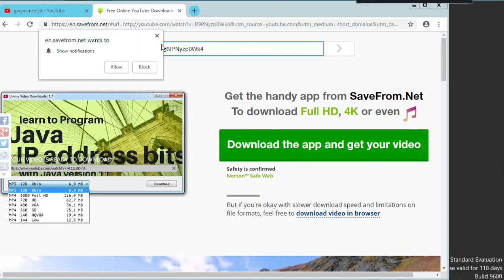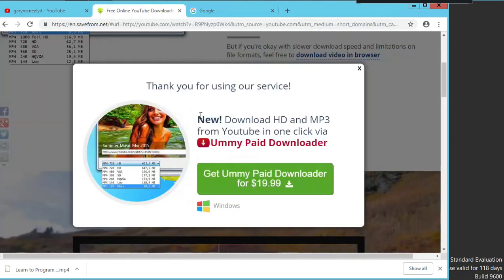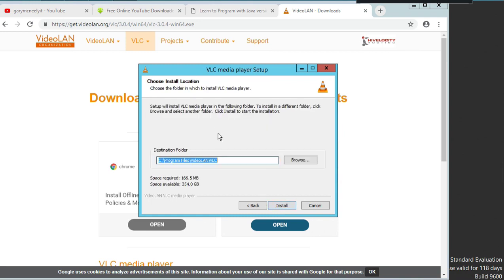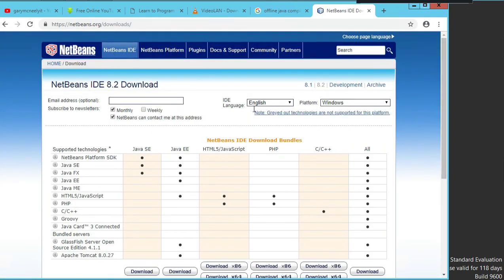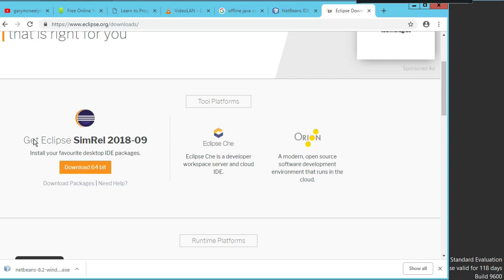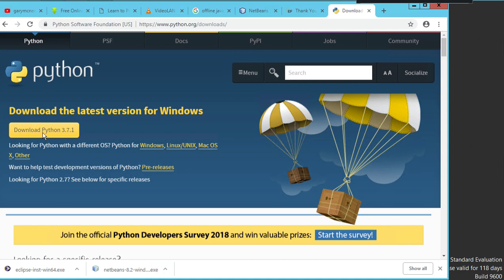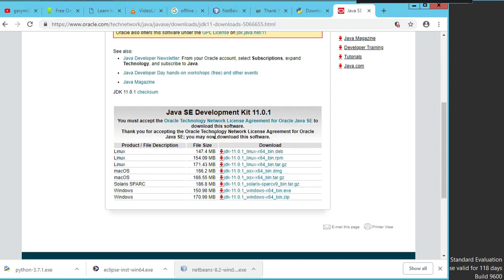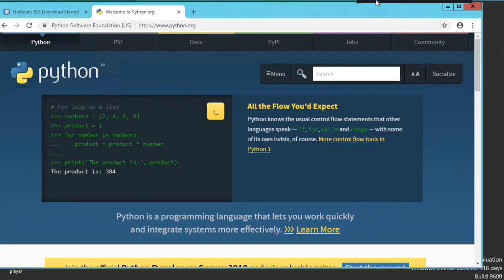How to watch youtube videos offline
How can I Get an entry level I.T. Job with no prior experience , no certifications and no degrees